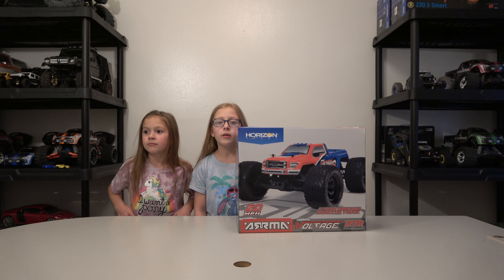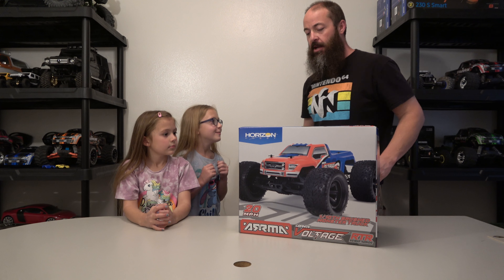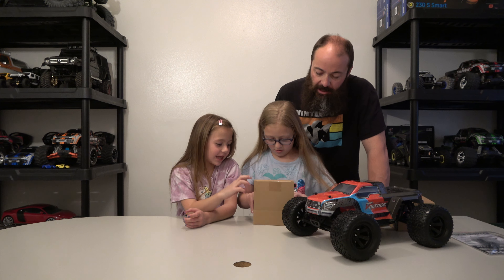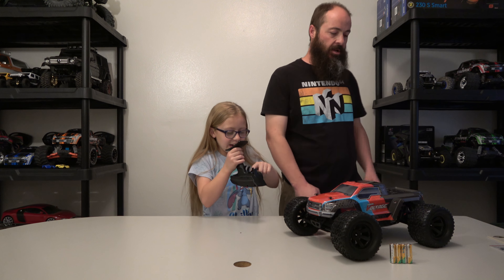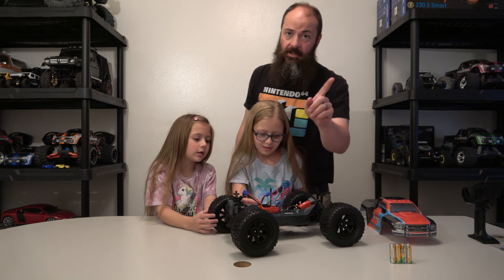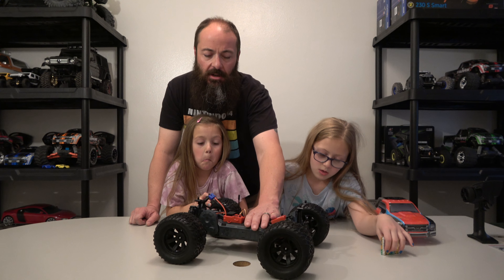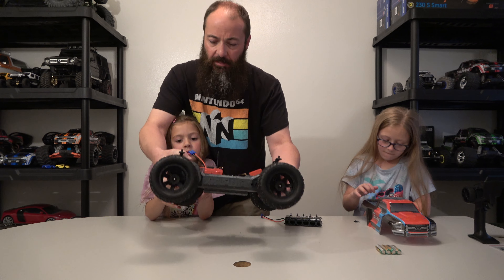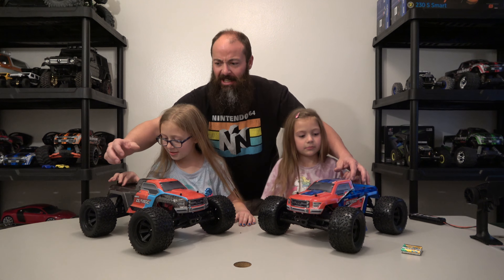Kaylie's Arrma Granite Voltage Unboxing!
Kaylie is getting her first basher and doing her first unboxing at the same time! We have so much fun doing this!! Love you my Girls!!

Hello From Grand Junction Colorado!! An RC channel for everything RC!! MANY MORE to COME!!